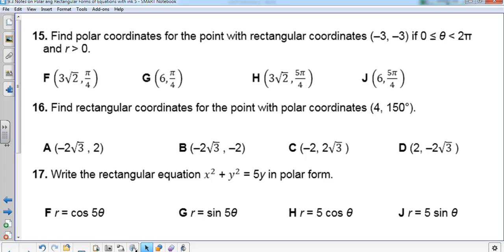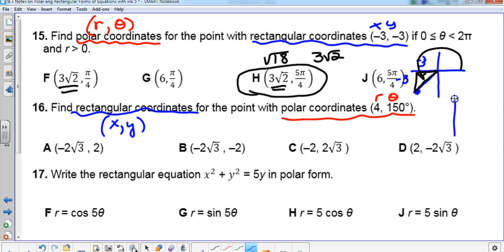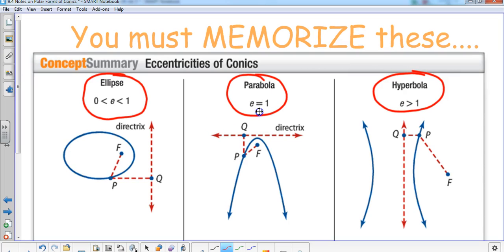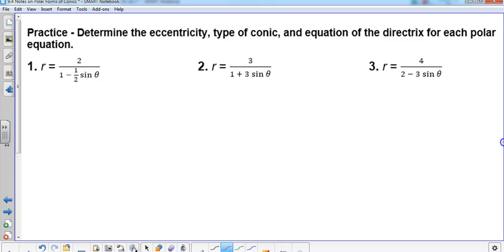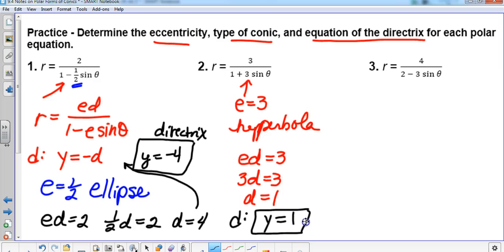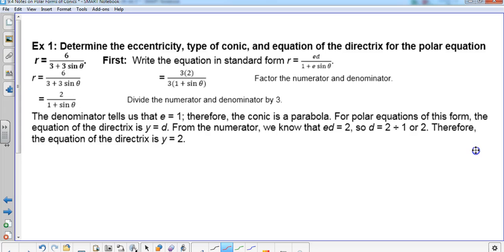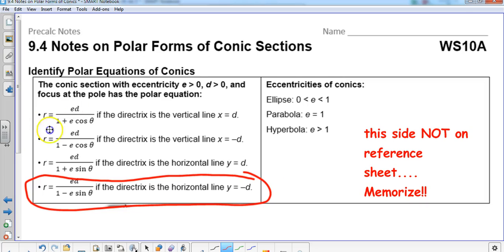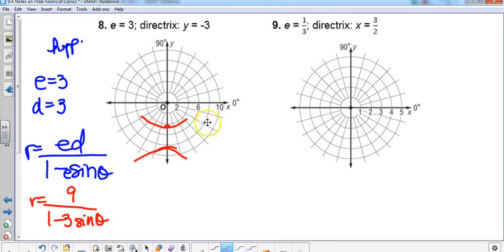9.4 Polar Forms of Conics April 6